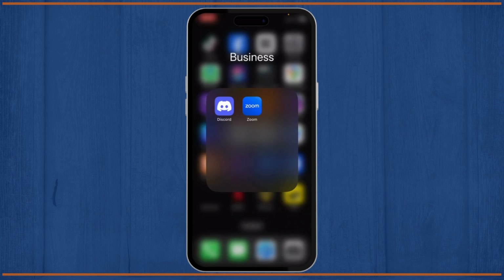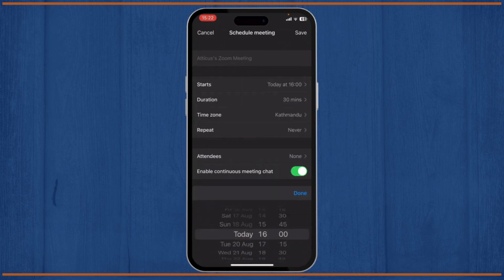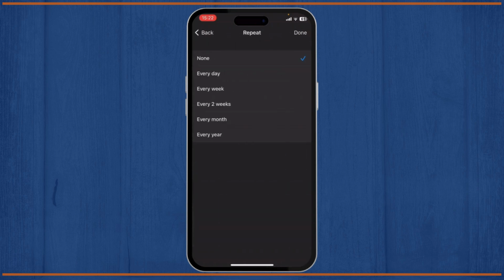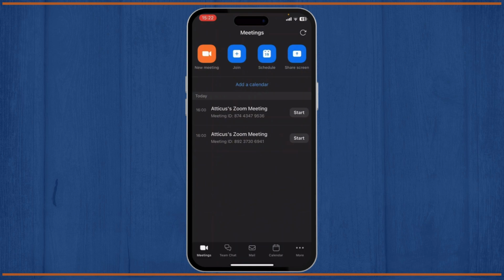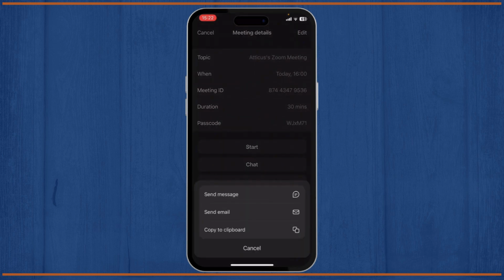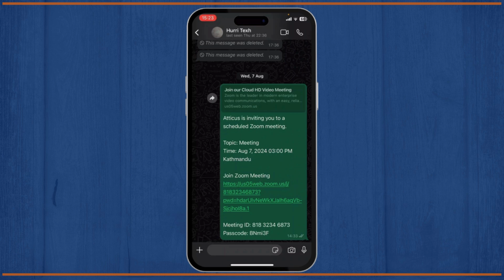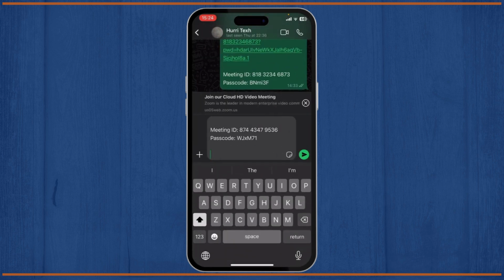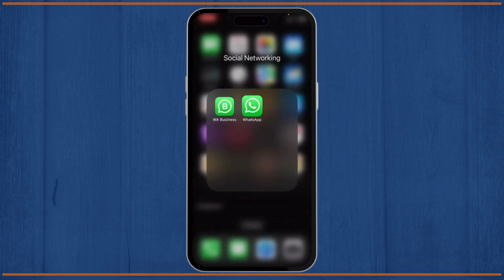How to Send Zoom invitation on Whatsapp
"How to Send Zoom Invitation on Whatsapp" is your go-to guide for seamlessly sharing Zoom meeting links via WhatsApp. In this step-by-step tutorial, we'll walk you through the process of sending Zoom invitations through WhatsApp, ensuring your meetings are easily accessible to all participants.

In this video, you'll learn how to send a Zoom meeting link on WhatsApp, including tips on sending invitations for different devices and platforms.

Timestamps:
0:00 Introduction
0:20 Step 1: Copying Your Zoom Meeting Link
0:45 Step 2: Opening WhatsApp and Sending the Invitation
1:15 Step 3: Verifying the Invitation was Sent